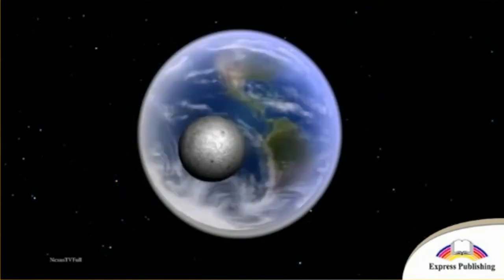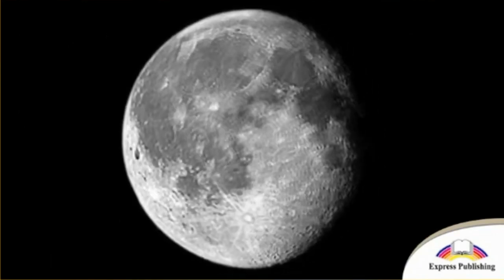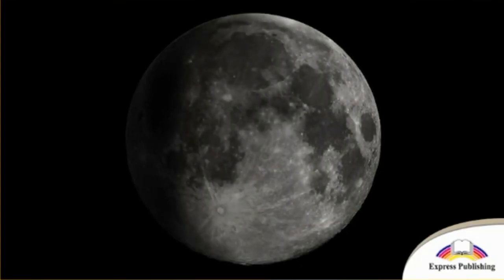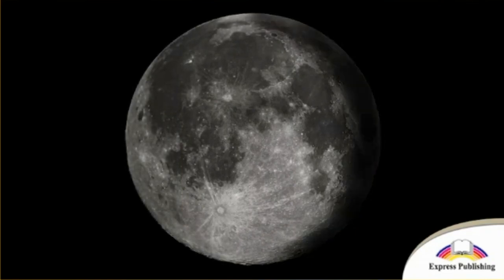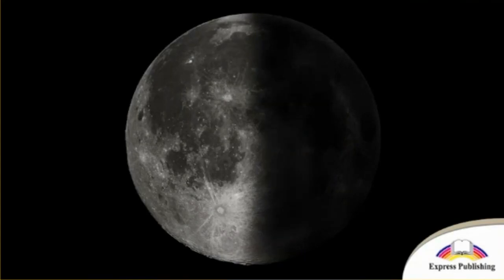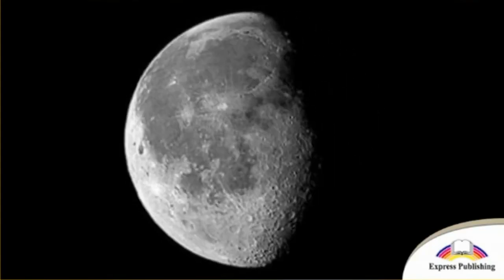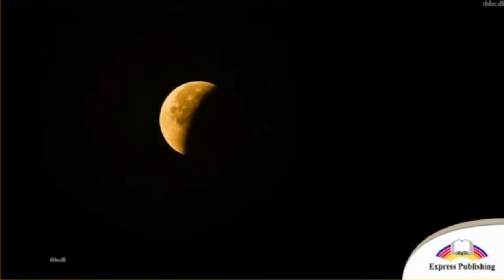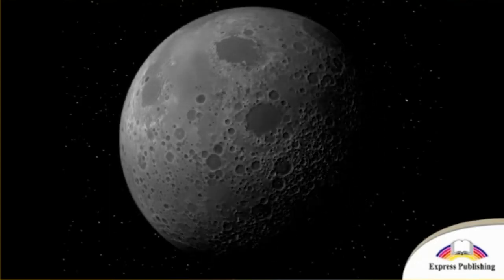Aspect 10_ Module 4_CLIL_The phases of the moon_Video